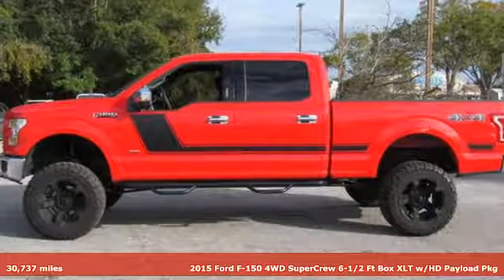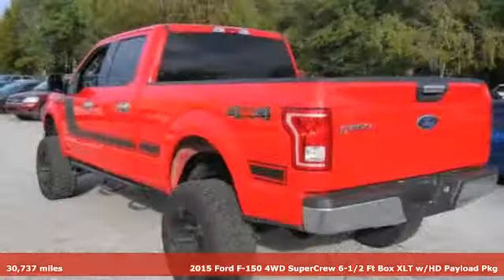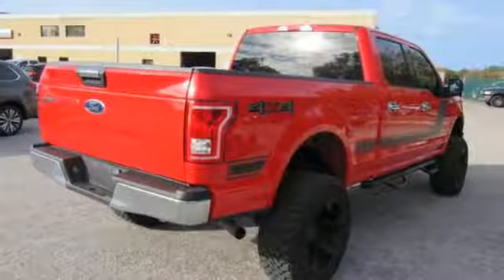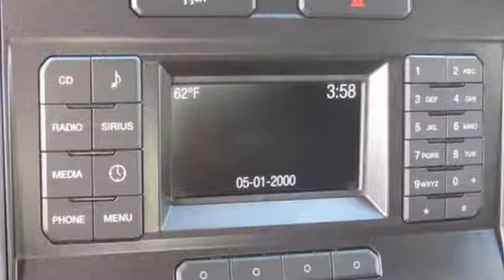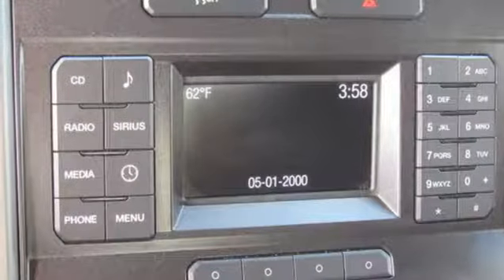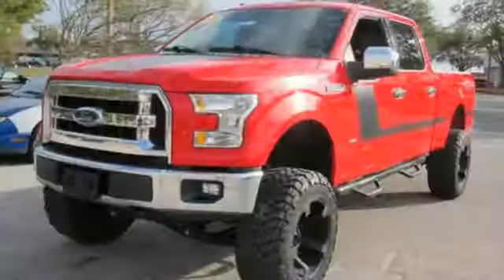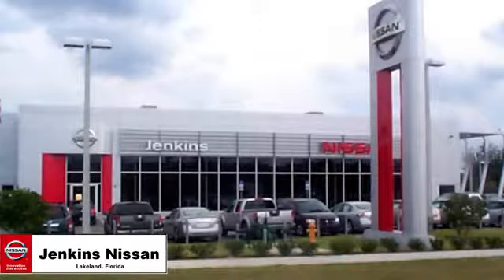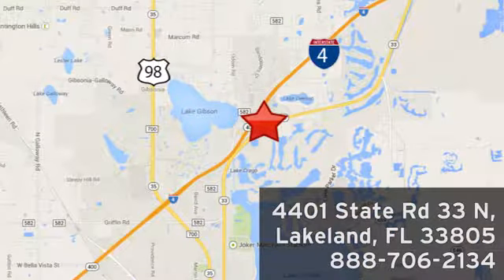Used 2015 Ford F-150 Lakeland FL Tampa, FL 18EC08A - SOLD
Year: 2015
Make: Ford
Model: F-150
Trim: 4WD SuperCrew 157 XLT
Engine: 214 L V6 Cyl.
Transmission: 6-Speed A/T
Color: Red
Interior: Black
Mileage: 30742
Stock #: 18EC08A
VIN: 1FTFW1EG9FFA80683
New Arrival! LOW MILES, This 2015 Ford F-150 will sell fast -4X4 4WD ABS Brakes -AM/FM Radio Based on the excellent condition of this vehicle, along with the options and color, this Ford F-150 is sure to sell fast. and many other amenities that are sure to please. USED NISSAN SAVINGS -Please contact dealer for details. MUST FINANCE with one of Jenkins captive lenders or lose a portion of the discount/rebates. Out of state pricing may vary and will be assessed a convenience fee of $185 for title processing and tag work. Sales Tax Title License Fee Registration Fee Finance Charges and $899 Dealer Fee are additional to the advertised price. We make every effort to have accurate pricing but occasionally mistakes occur. Please call if you have any questions.

Address:
401 State Rd 33 N